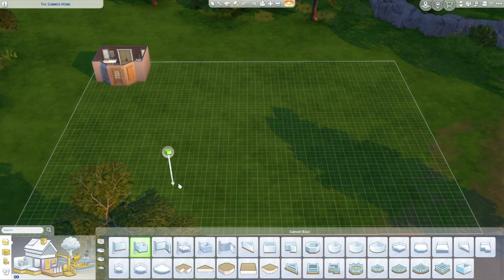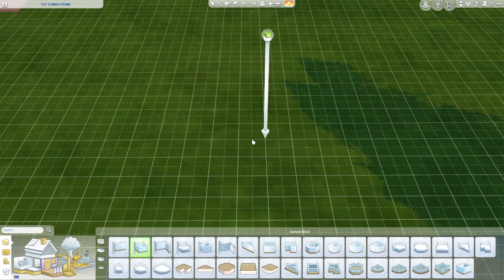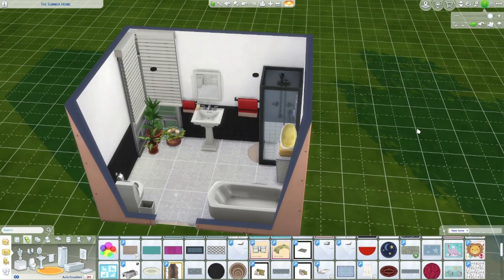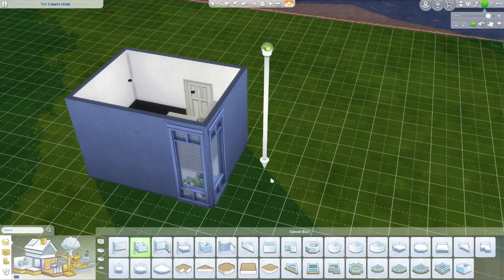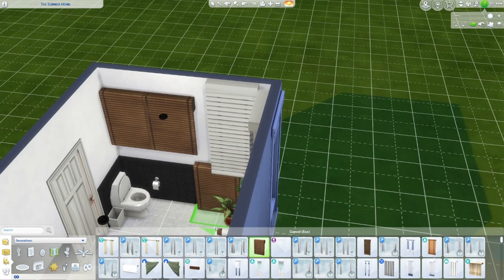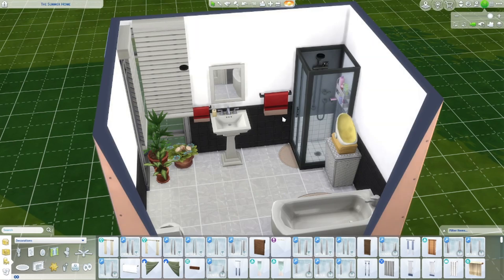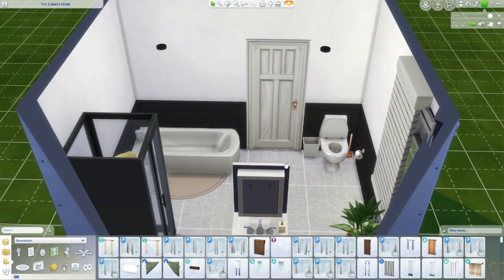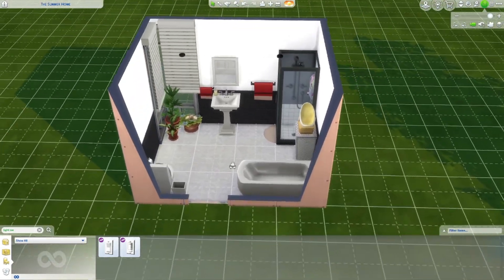Bathroom Month Week 2 🛁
Sims Gallery: BunnEsim